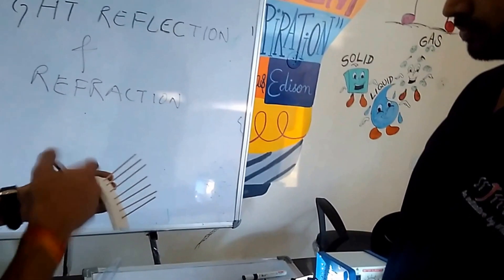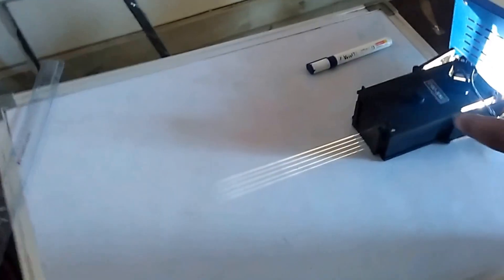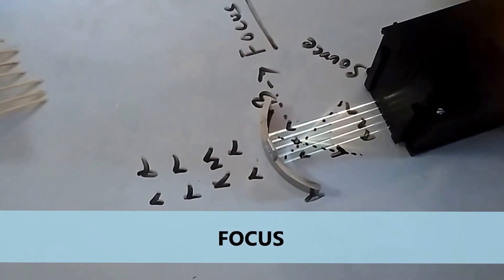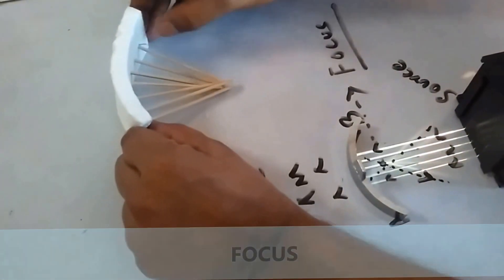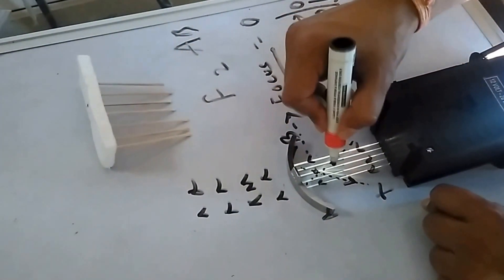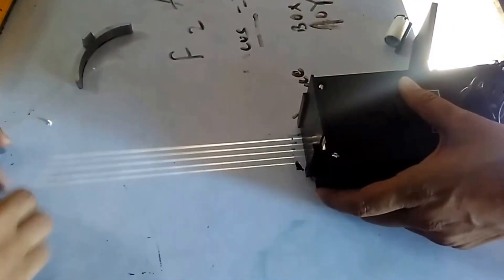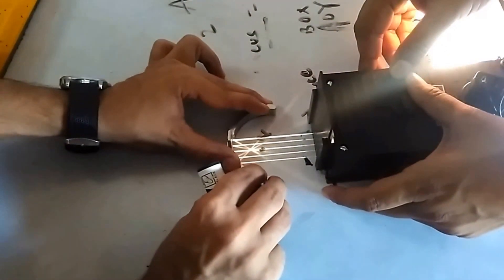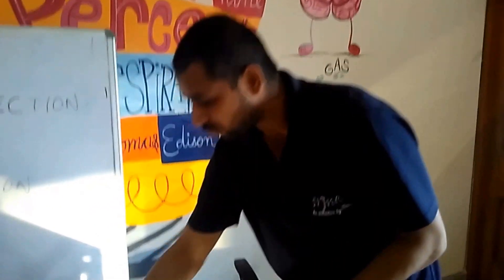Reflection Demonstration 4: Concave and Convex mirrors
This video demonstrates the concave and convex mirrors through ray box and also discuss their focus.

▶ What is Srjna?
We help schools to setup and run Innovation Labs and Tinkering Labs. It is fostering the curiosity and invention among kids by the “learning by doing concepts”. We believe in interactive based learning with 5D teaching pedagogy by see, touch, feel, understand and perform.

▶ Where can I find more about what Srjna can do?